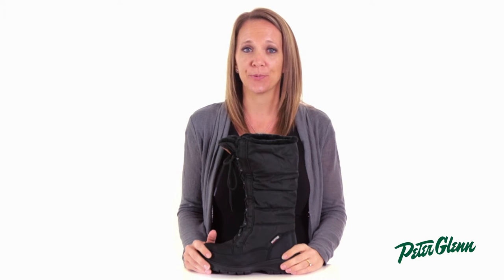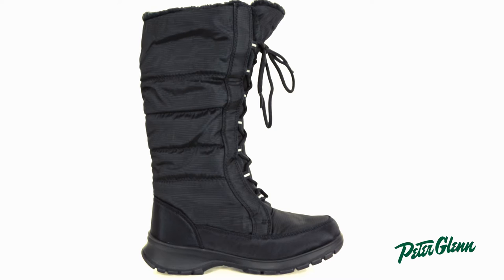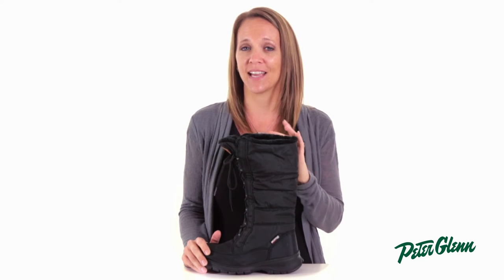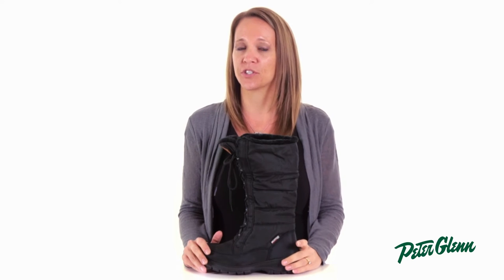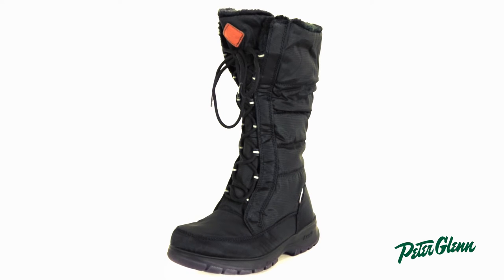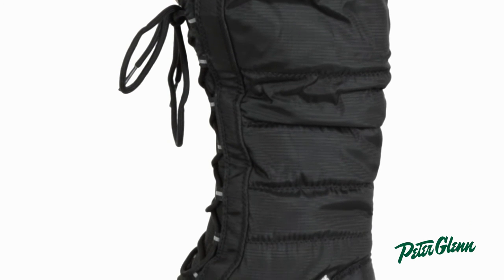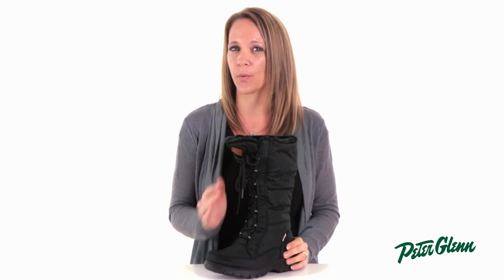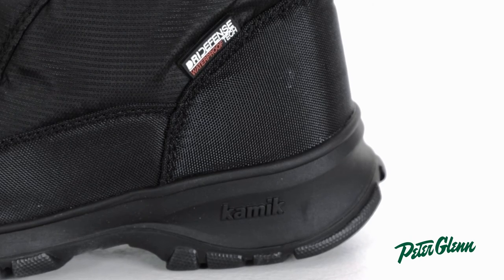2017 Kamik Womens Seattle II Boot Review by Peter Glenn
The Kamik Seattle2 Women's Boot is the perfect choice for any woman that wants something a bit more versatile in her winter footwear. Of course there's DriDEFENSE waterproofing to keep you dry and faux fur lining to add warmth to the quilted upper, but what makes this boot really special is the way it changes to suit your needs. Thanks to the flexible construction and ghillie lacing system you can actually fold the top of the boot over on itself, giving you a different look or just adjusting for a more comfortable fit.